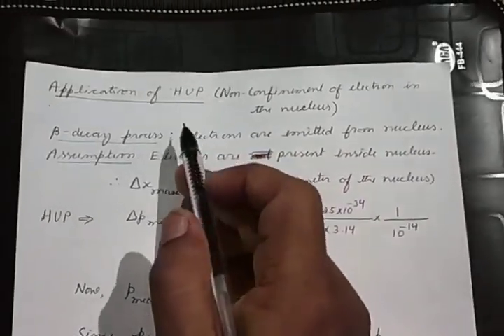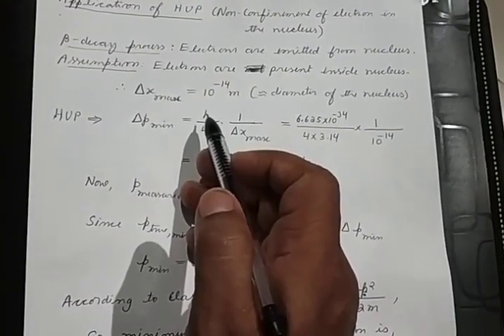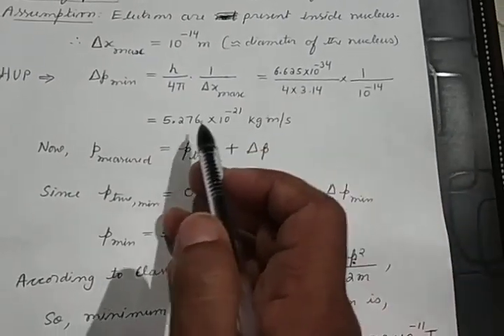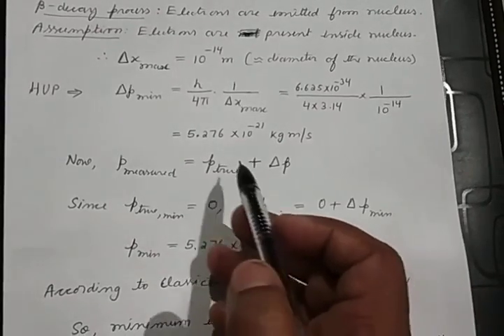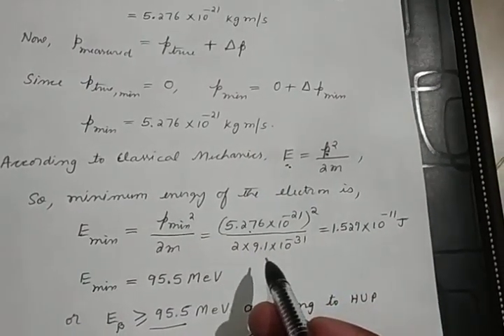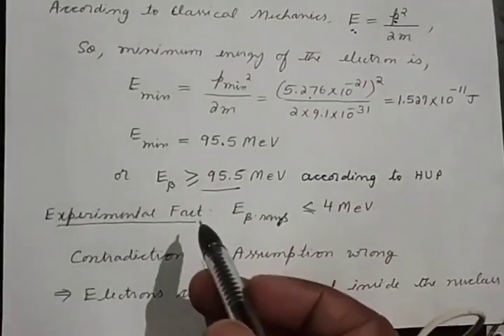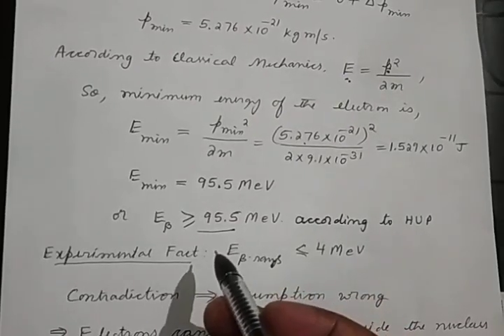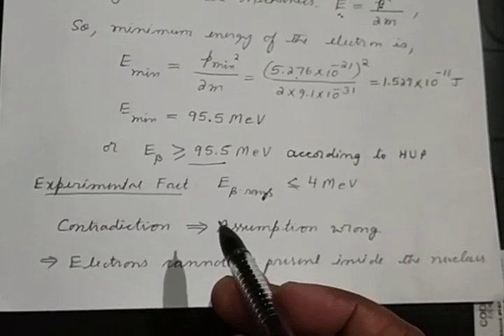LS41- Application of HUP in beta decay